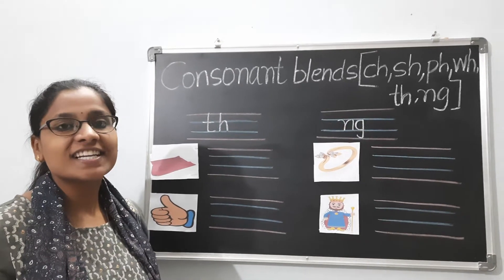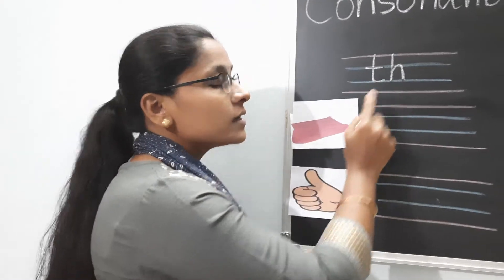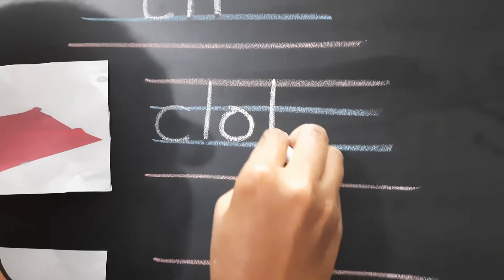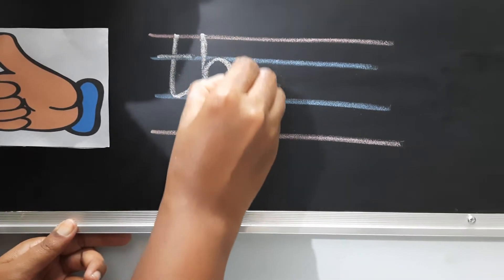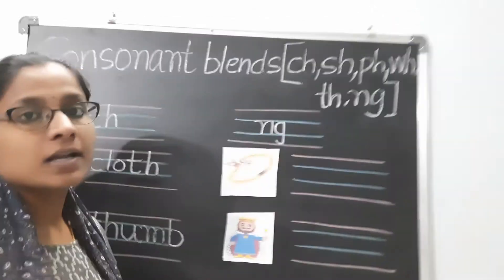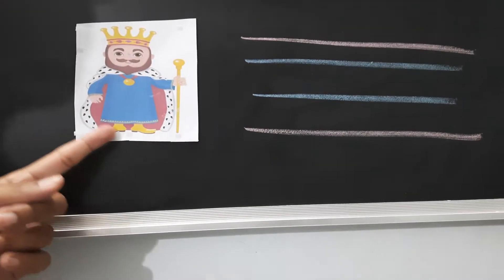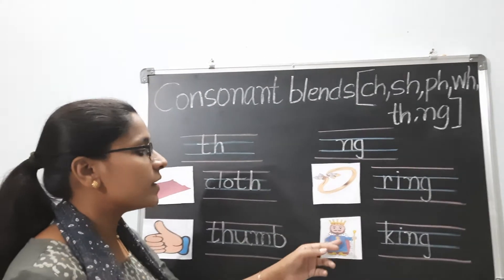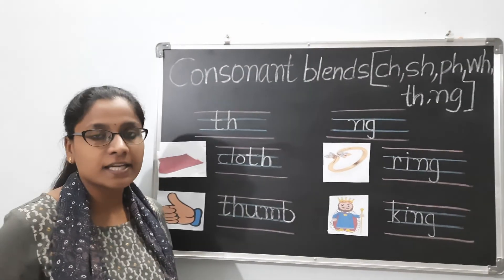UKG, English: th,ng consonant blends